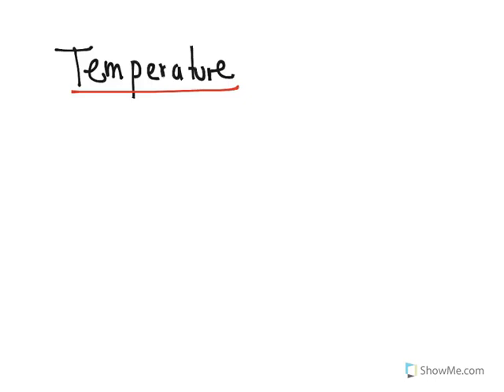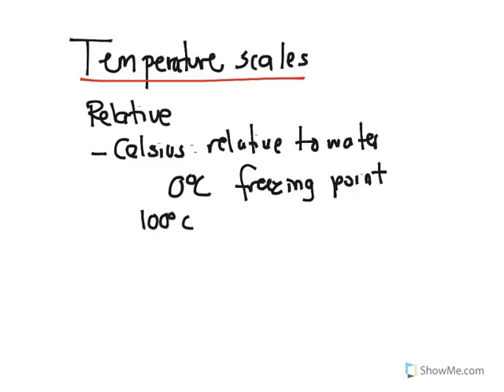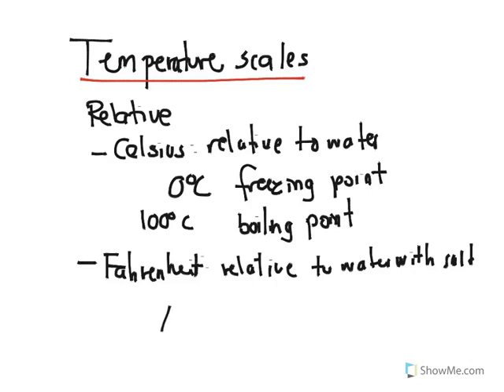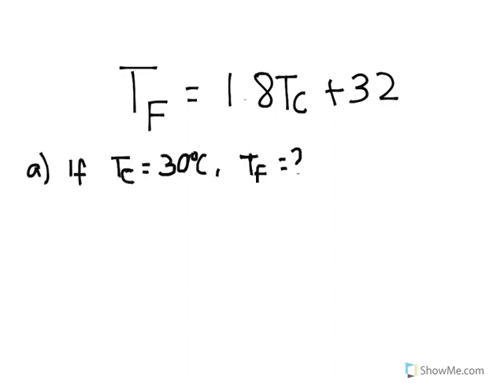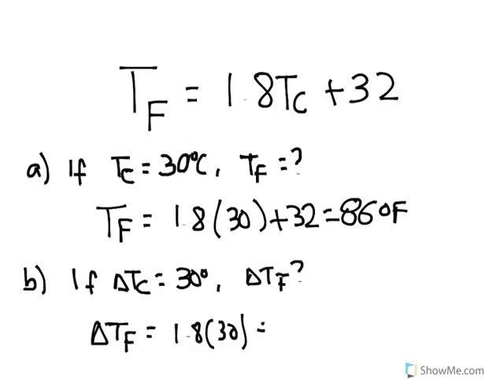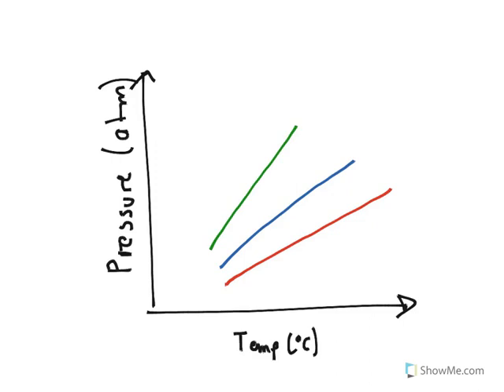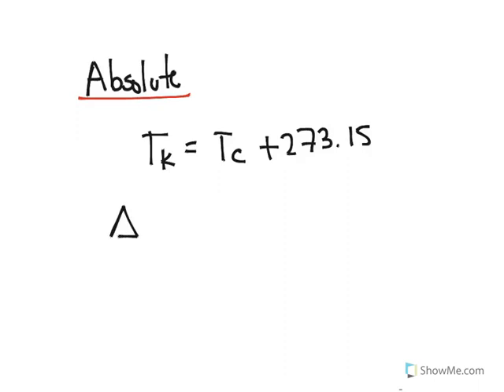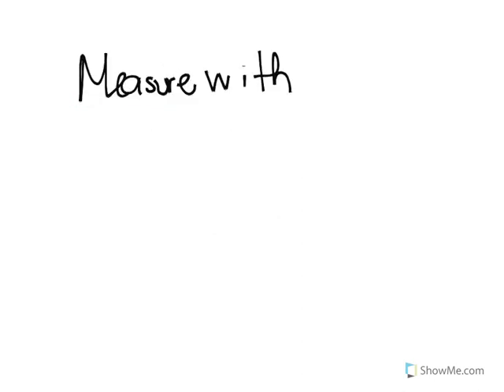6.1 Temperature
This video explains the concept of temperature and its different scales.